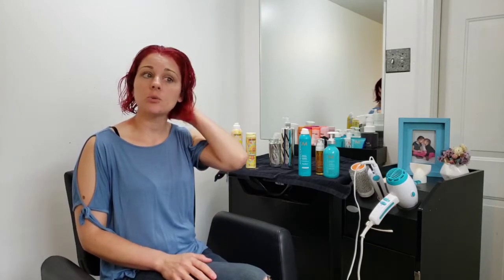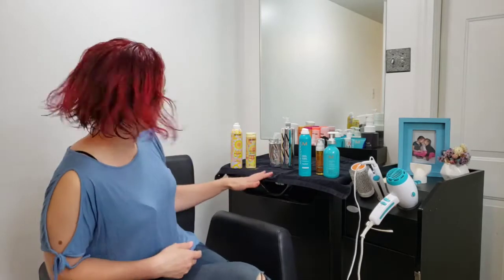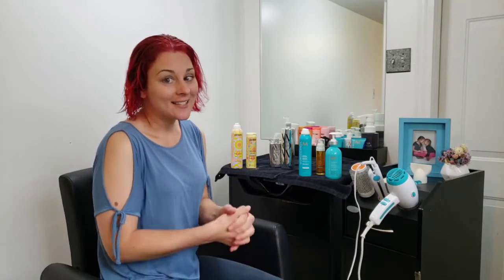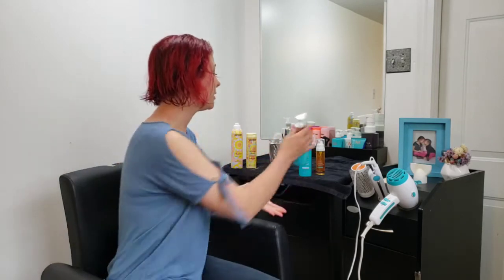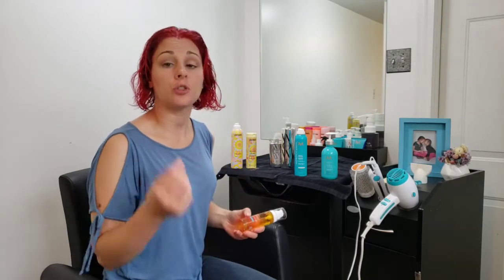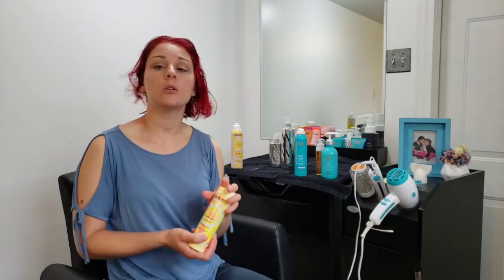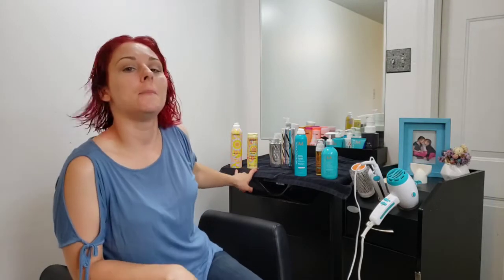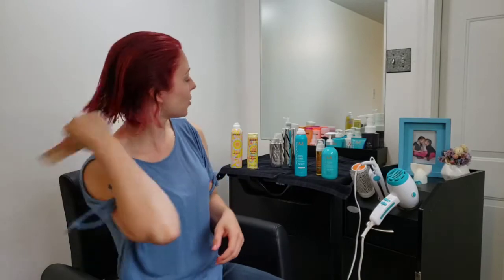Humidity Hair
What causes "humidity hair" and how can you tackle it?

Let me take you down a journey with all my favorite anti-humidity products and how to use them!  Then let's compare the results!